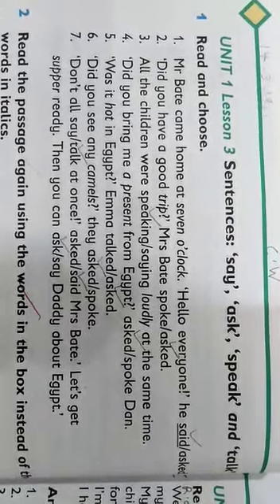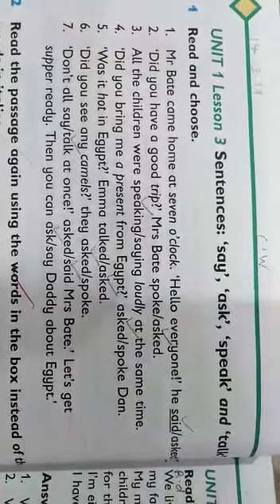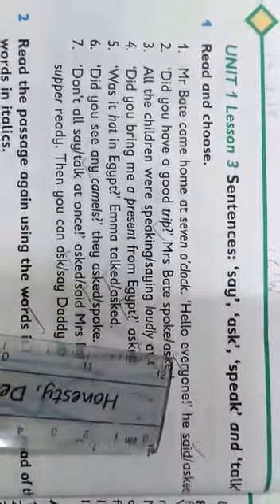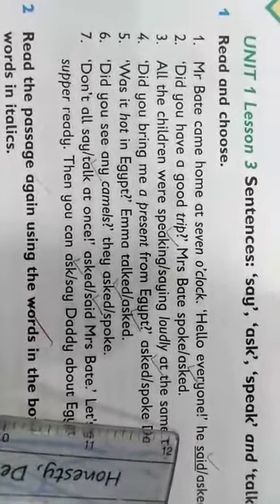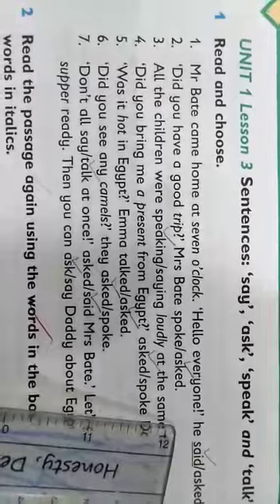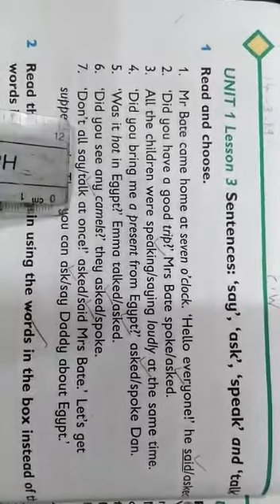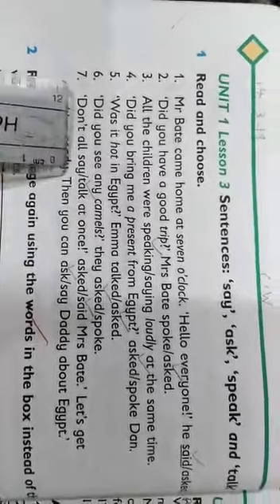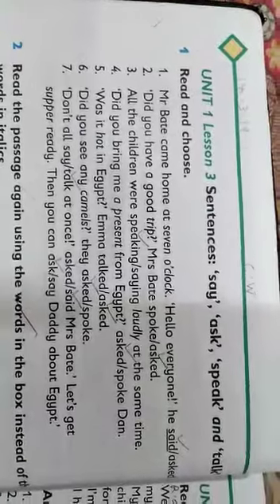Grade 3 eng (187) lecture 6